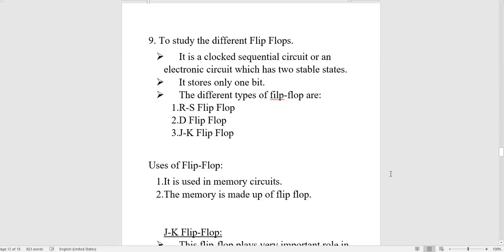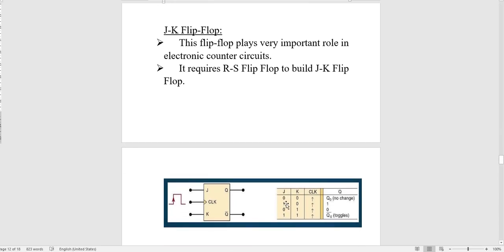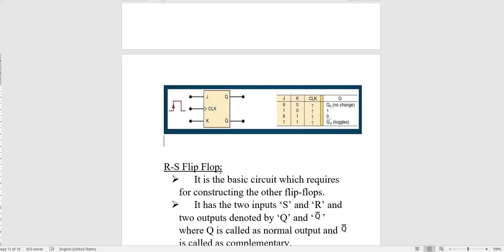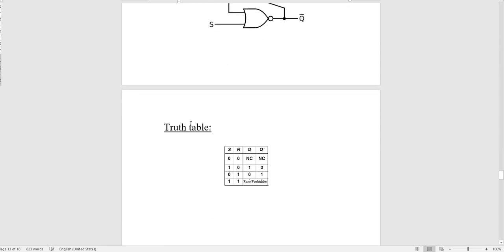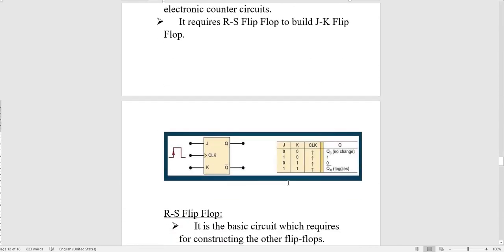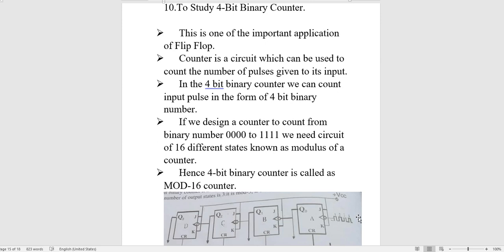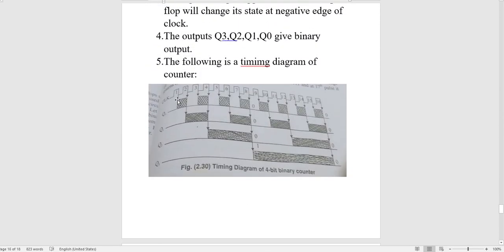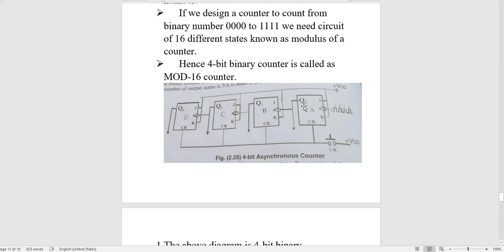11 CS2 Practical:-9 and 10